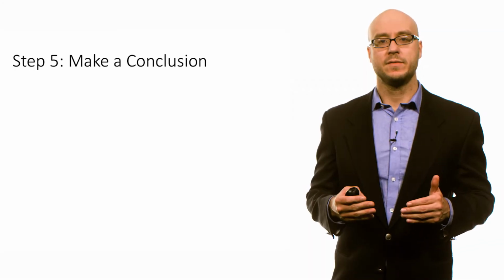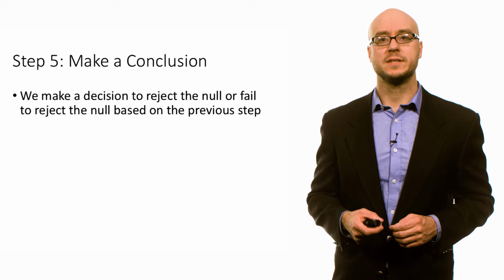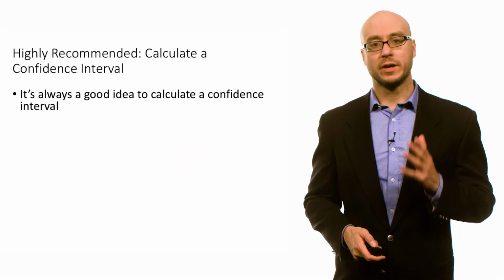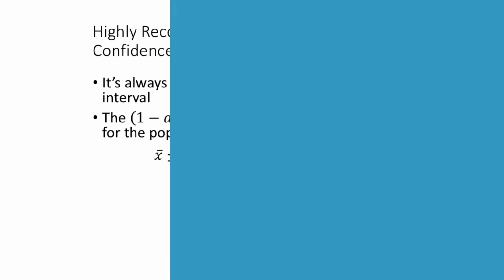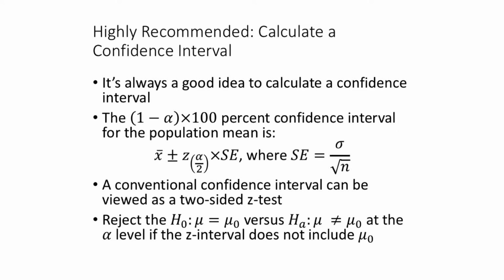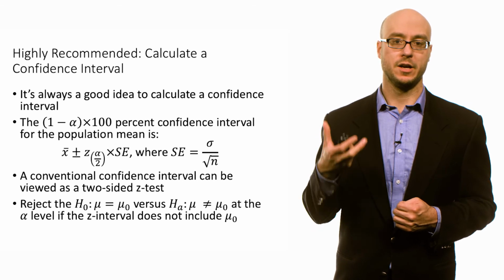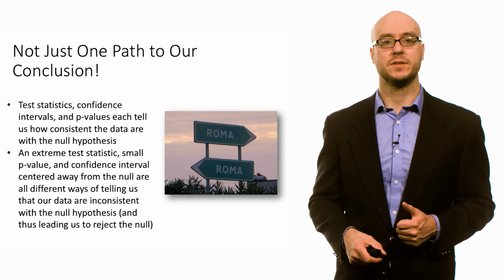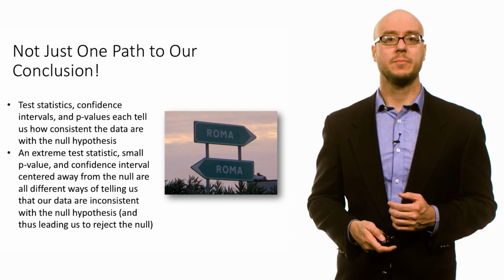STATE100 SP16 24571 WEEK 9 PART 2 TOPIC 6 KE REEDIT